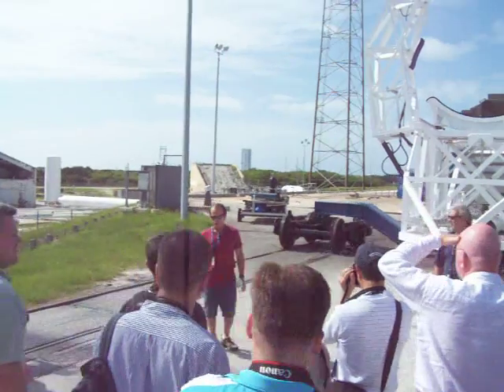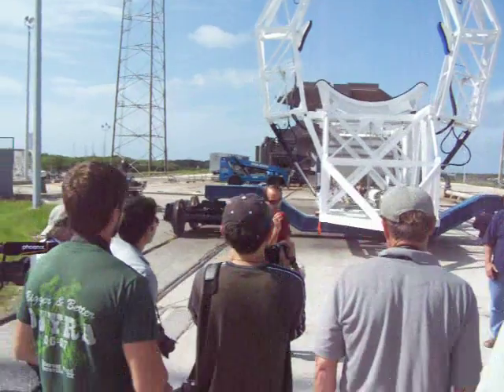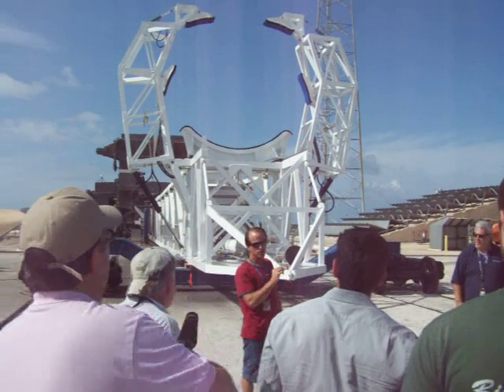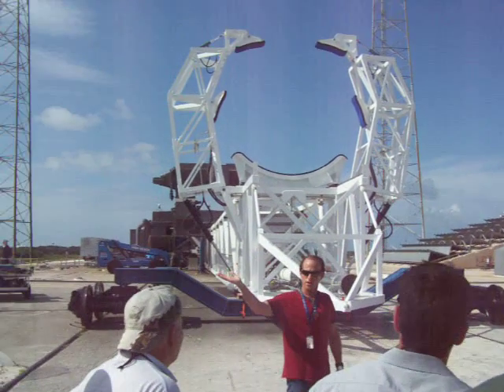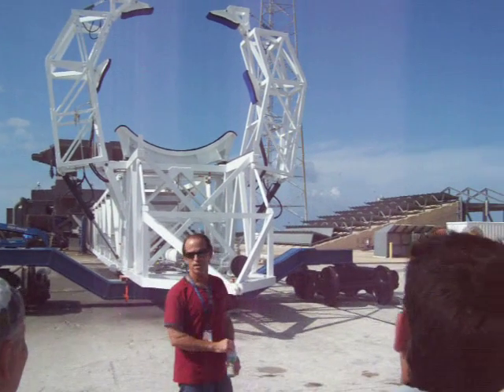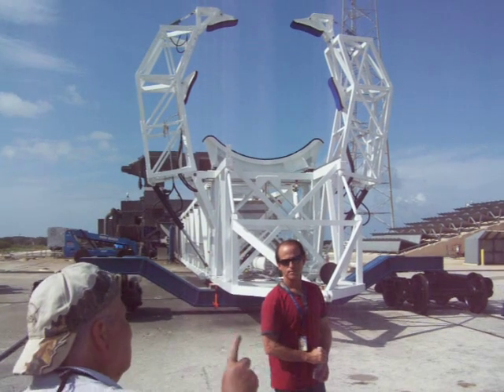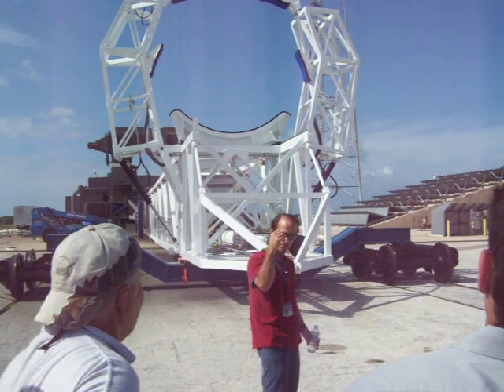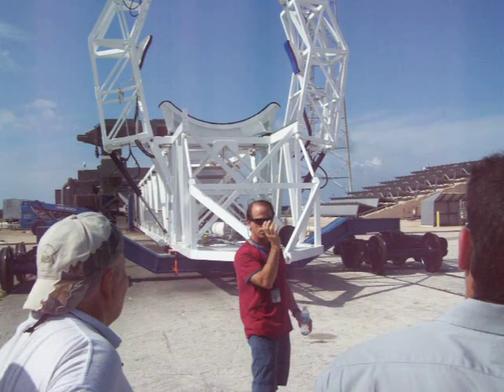SpaceX Launch Facility (2 of 3)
At SLC40, Cape Canaveral Air Force Station, SpaceX's launch facility (2 of 3)